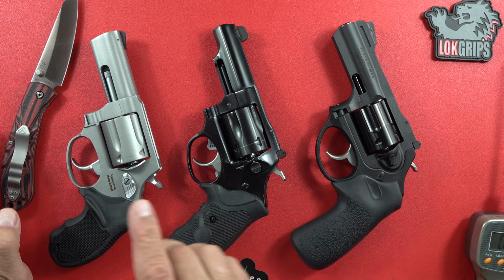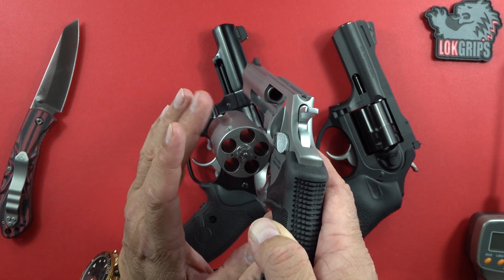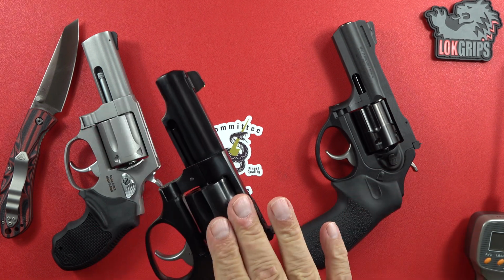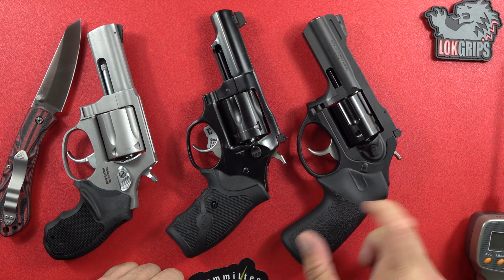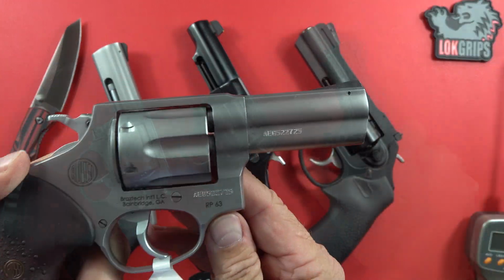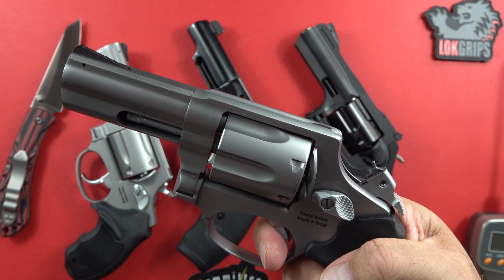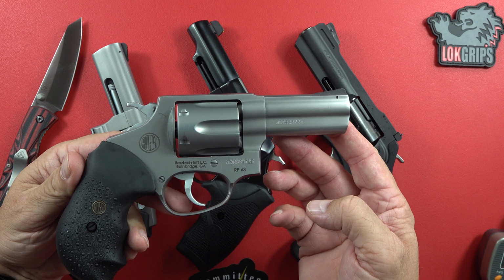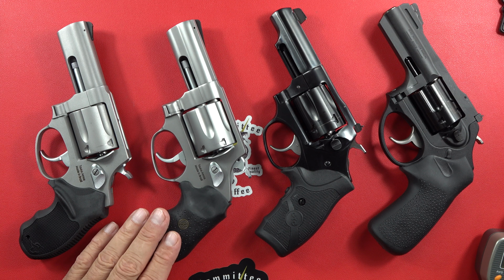3 inch .357 magnum Revolver Comparison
Rossi rp63

Taurus 605 3 inch Toro model

Ruger SP101 3 inch special edition Lipsey's model

Tripp Research, Inc. CobraMag -

DPM Systems:
Recoil Reduction guide-rod systems -

The BERETTA9mmUSA/CZ9mmUSA channel is a legacy YouTube account with video content produced by creator Brandon Lyons.